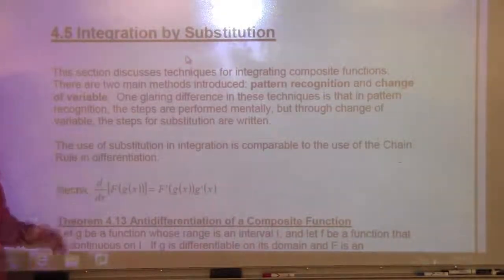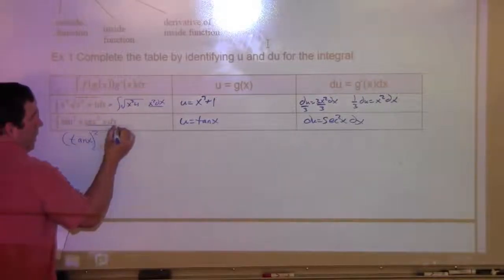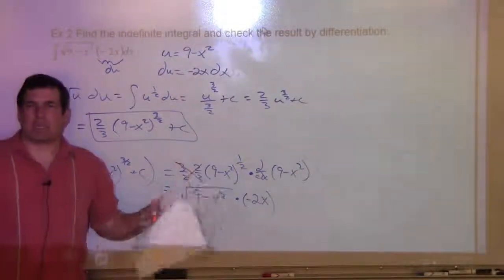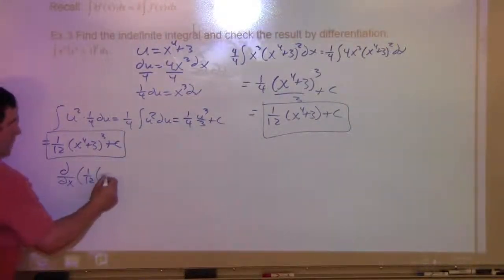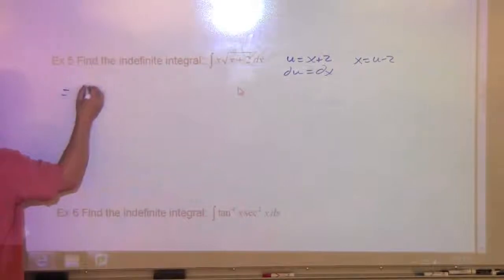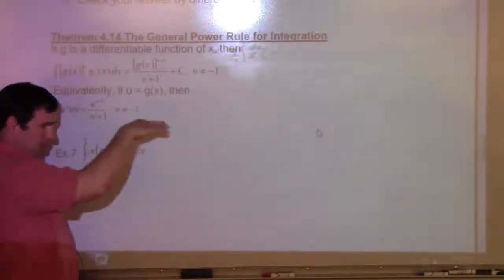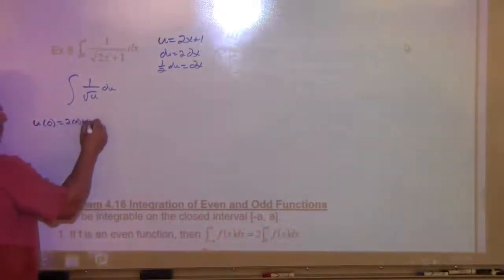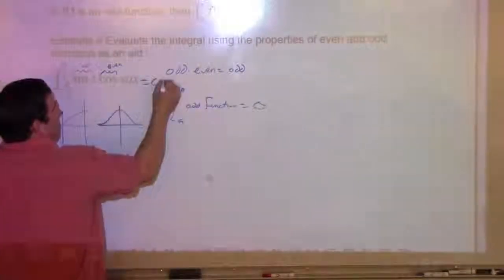Math 181 4-5 Integration by Substitution